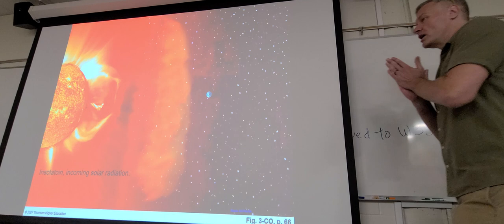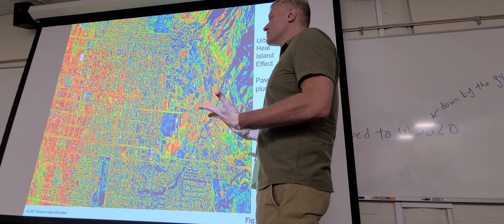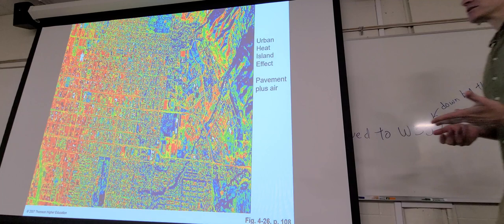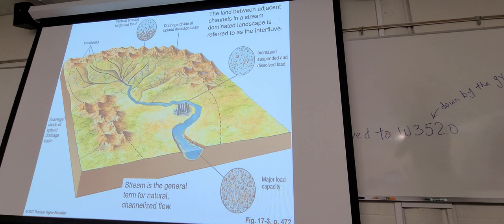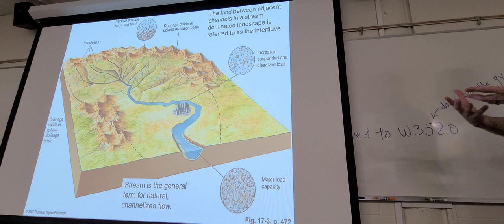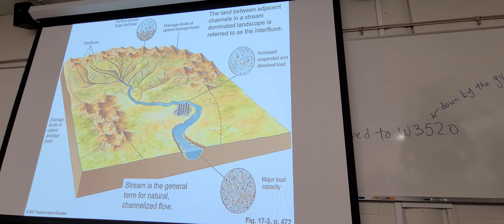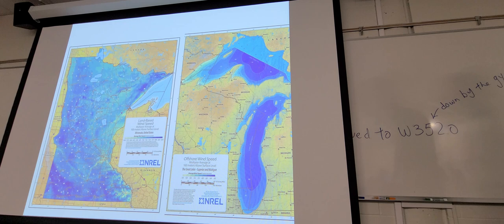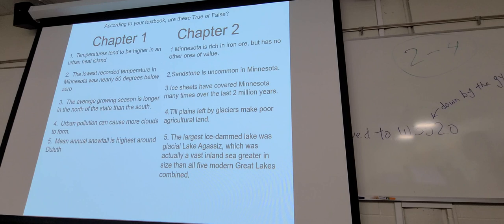Landscapes of Minnesota: A Geography Chapter 2 John Fraser Hart and Susy Svatek Ziegler